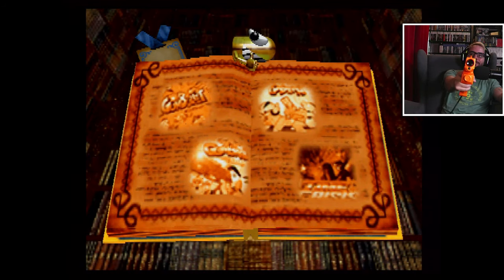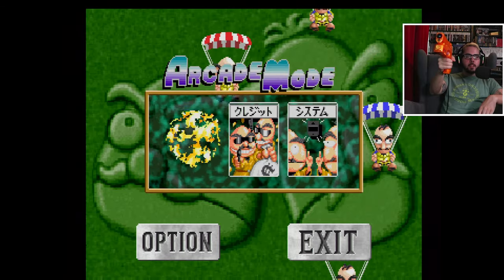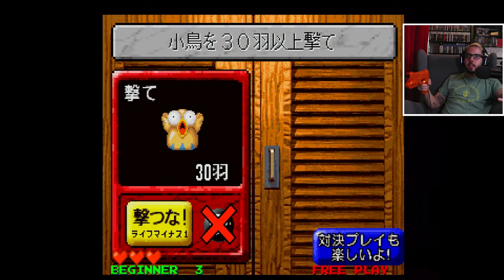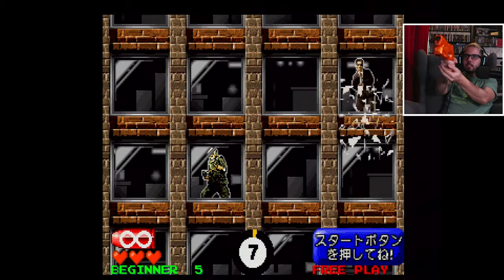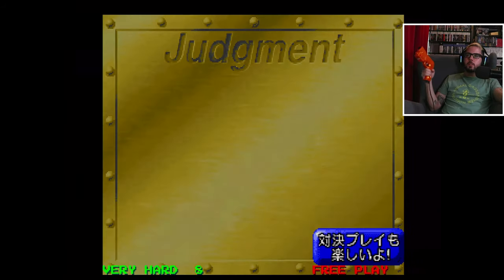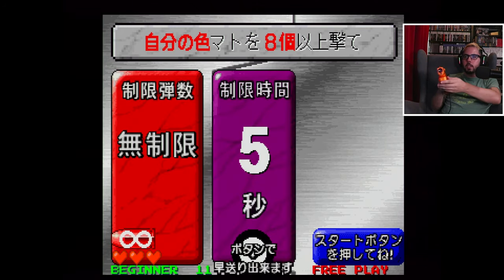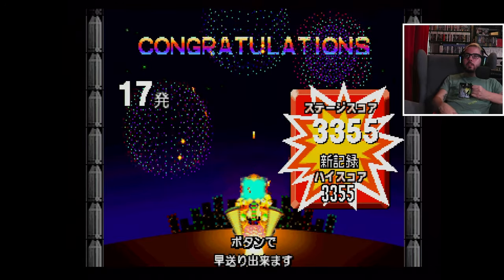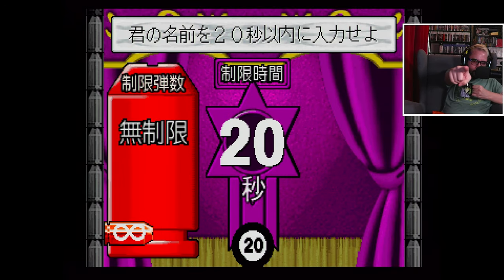One Shot, One Opportunity | Point Blank w/Light Gun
Playing Point Blank aka Gun Bullet on my CRT with an actual light gun! THE ONLY WAY TO PLAY